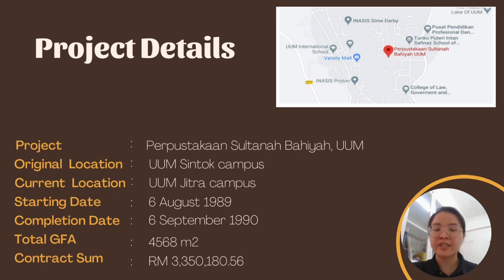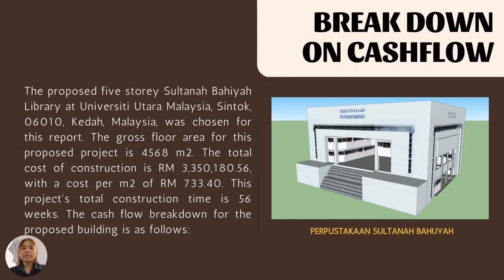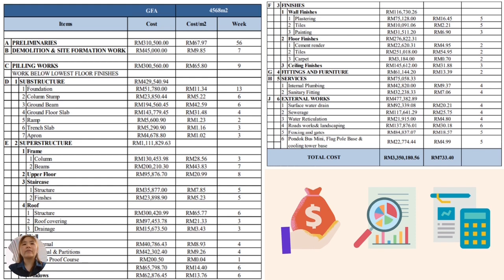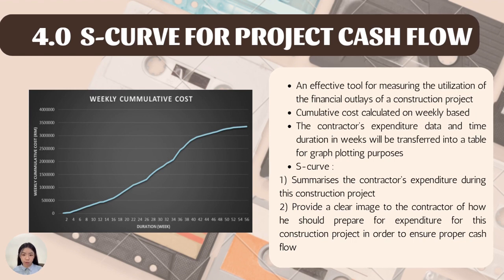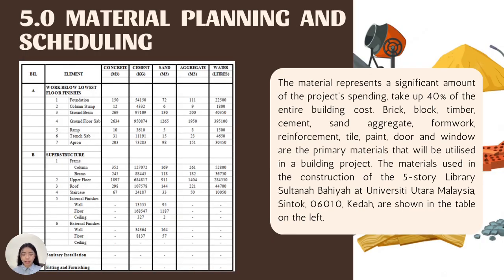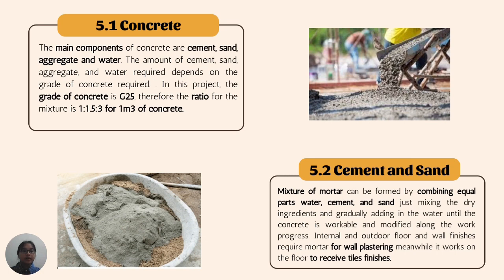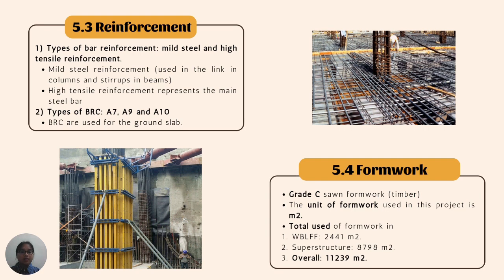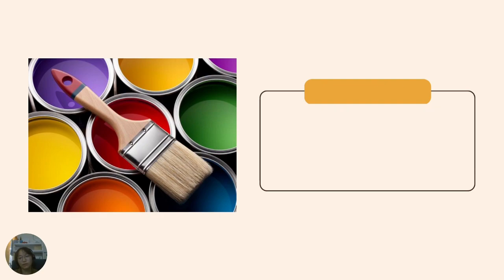SBEQ3442 COST PLANNING AND CONTROL | GROUP 13 | CONTRACTOR’S CASH FLOW PRESENTATION | UTM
Hello!

This is our group assignment entitled Contractor’s Cash Flow. Perpustakaan Sultanah Bahiyah, Universiti Utara Malaysia as our case study.